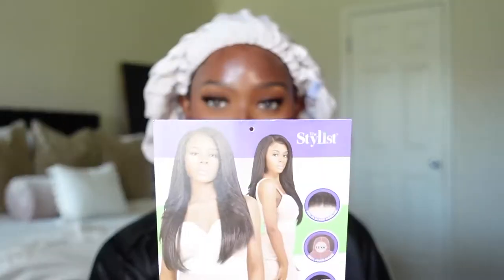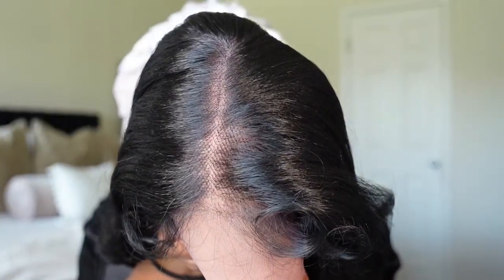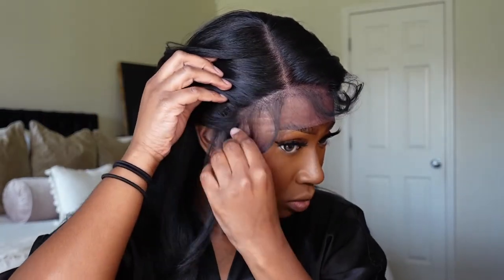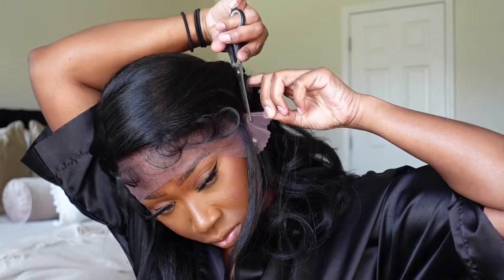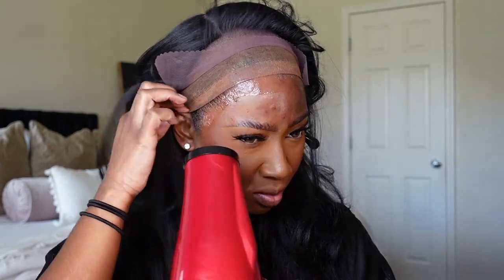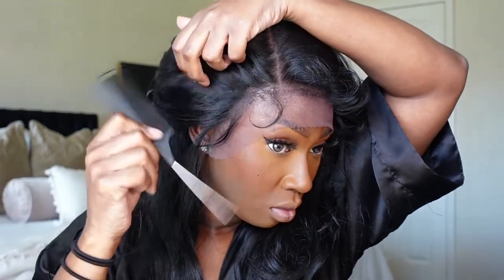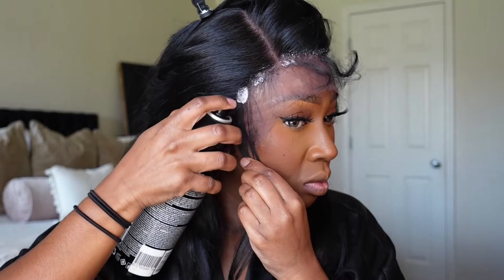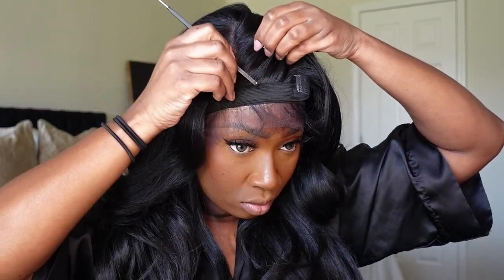The Stylist | Human Hair Blend | 13x6 HD Lace Front Wig Review | Tastee | ft Sambeauty | Tan Dotson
Hey y'all! In todays video we're reviewing a unit sent over from Samsbeauty.com from the brand The Stylist in the style Tastee and in the color 1B. Down below I'll link a direct link to the wig. Let me know if you enjoyed the video by LIKING and COMMENTING on the video. It's free girl! Other than that...I'll talk to y'all in the next one!

xoxo
-Tan

Editing Software:
iMovie